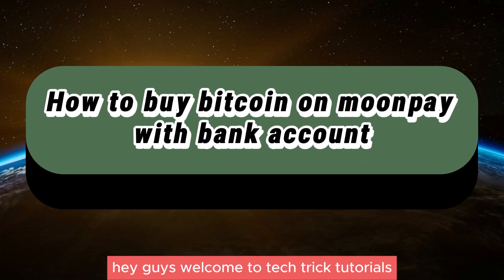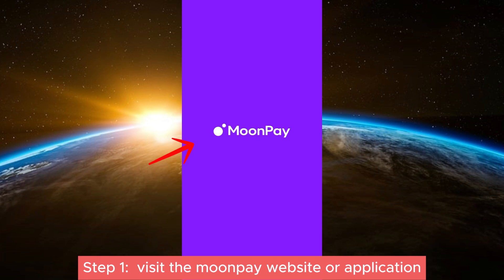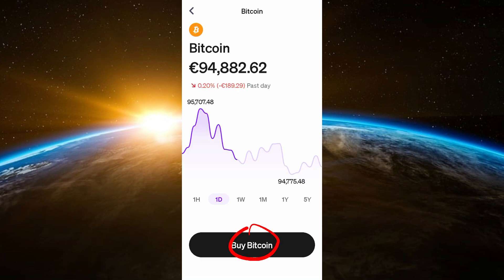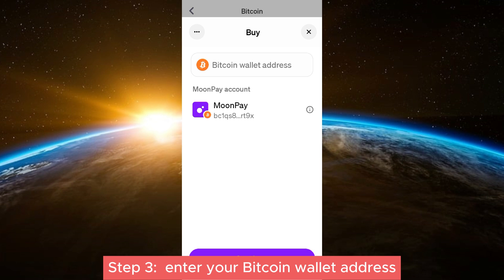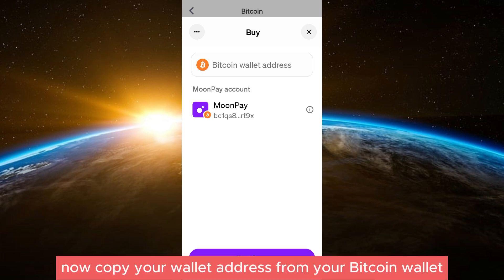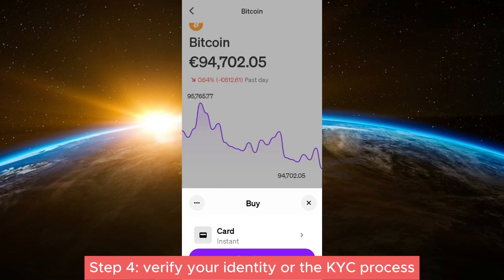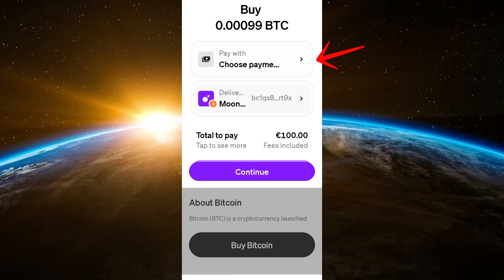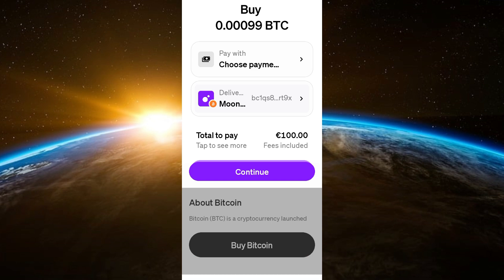How to Buy Bitcoin on Moonpay With Bank Account (Quick Tutorial)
Want to buy Bitcoin on Moonpay with your bank account? 💸💳 Follow this quick tutorial to link your bank account and make a secure Bitcoin purchase in just a few steps. Start investing today! ✅🚀